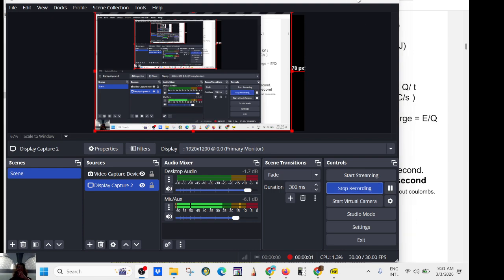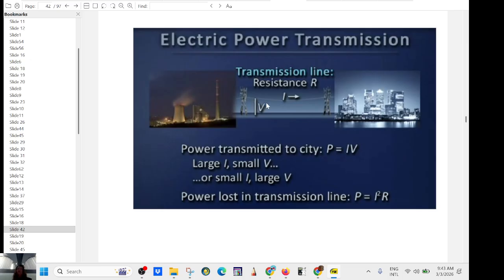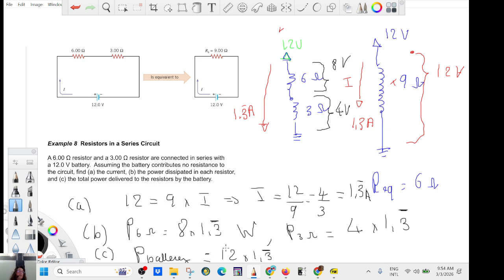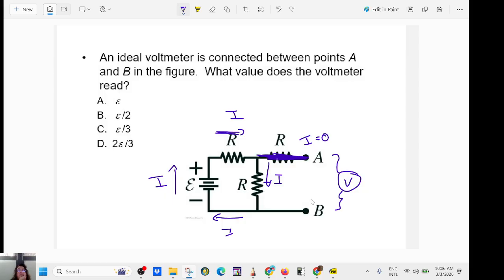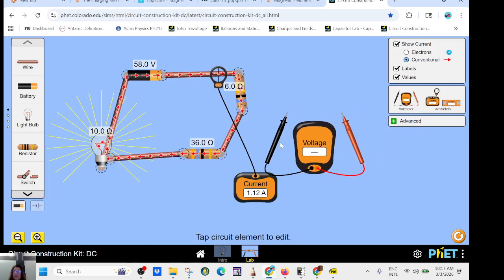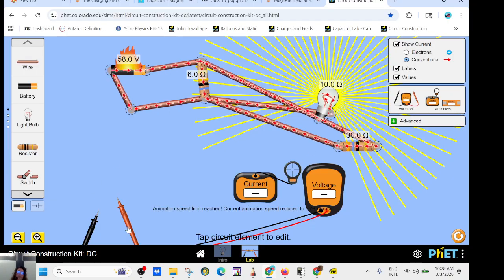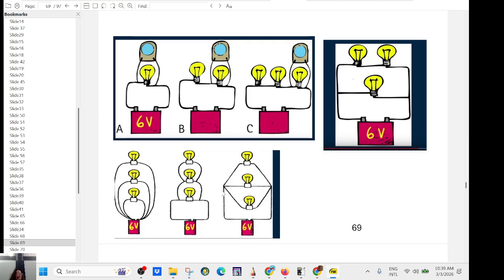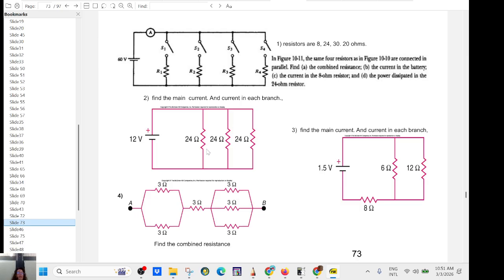3_3_26 PHY2049 DC circuits 2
Review circuits, circuits in series and in parallel